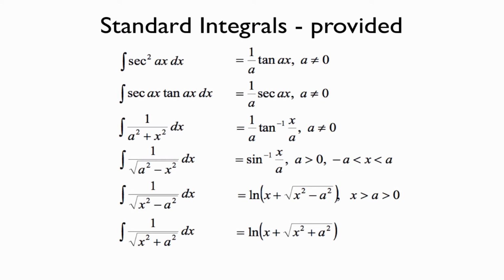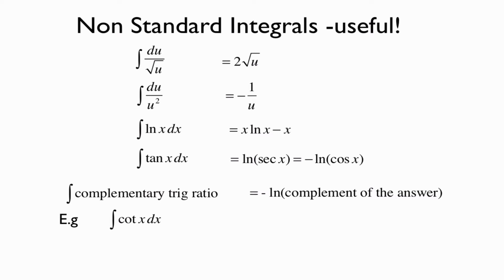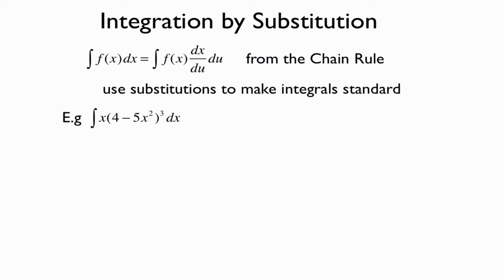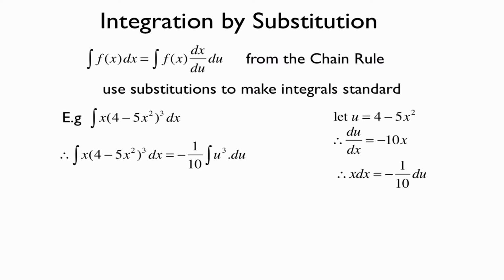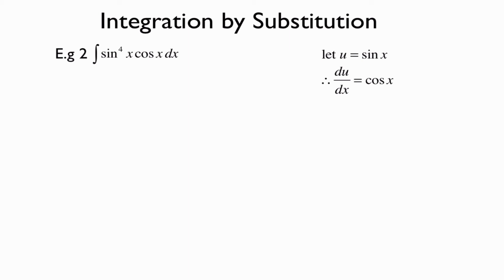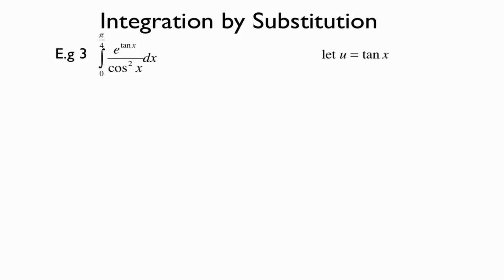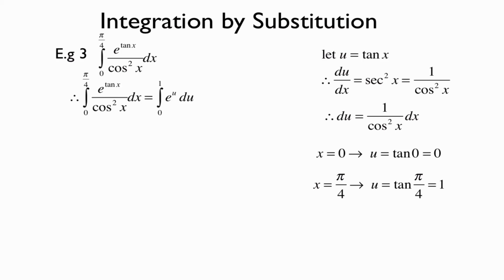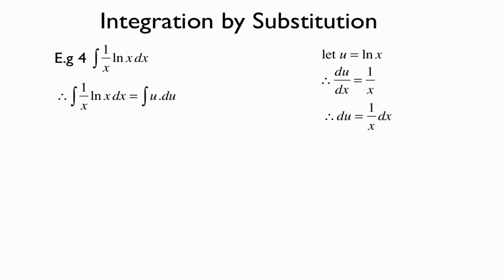Integration - Substitution Ext 2 Introduction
First lesson for Ext 2 Maths Integration topic  -reviewing substitution techniques for integration